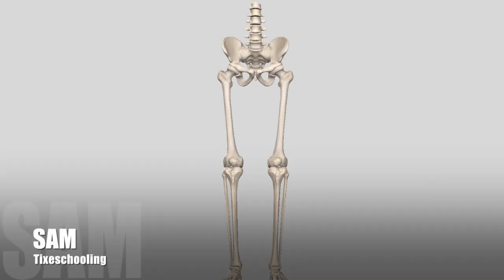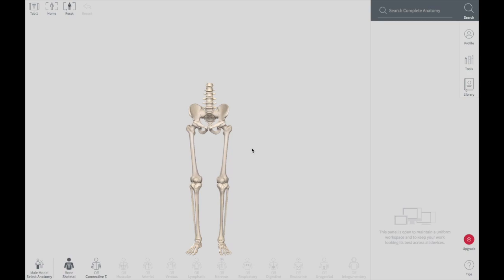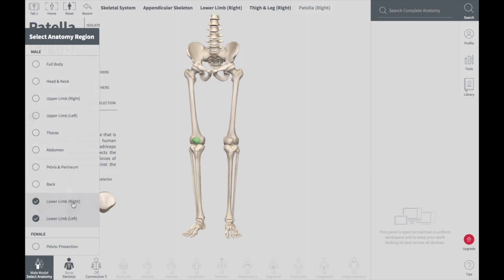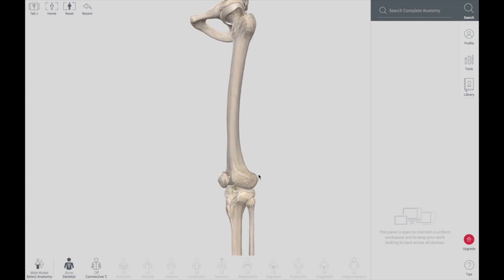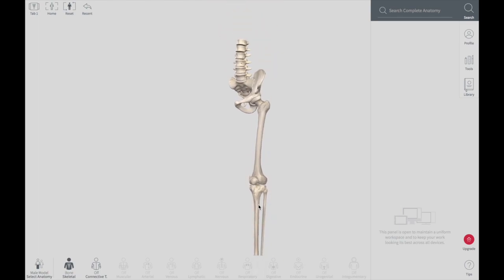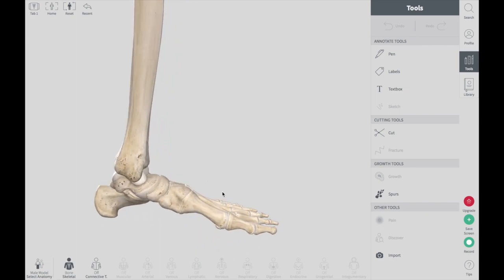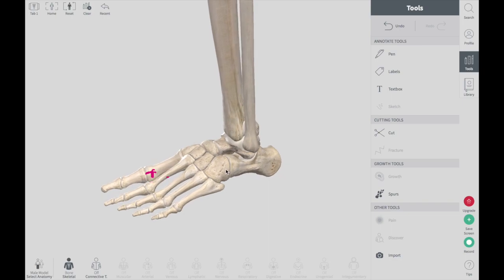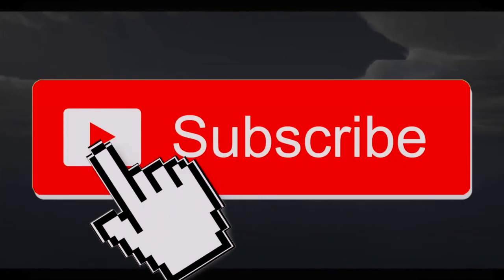Lower Limb Bones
In this video the lower limbs bones have been discussed .
naming